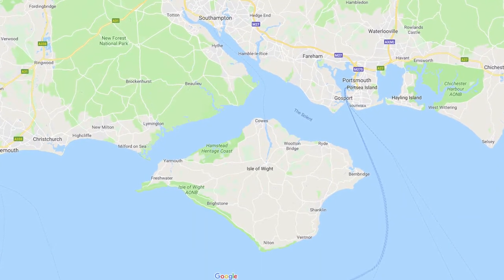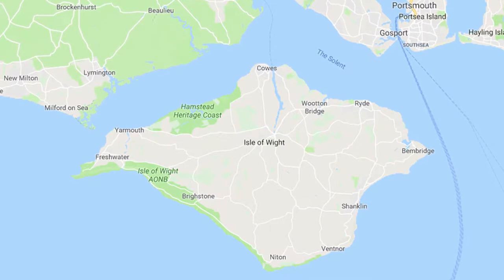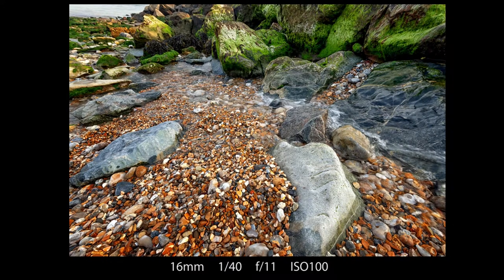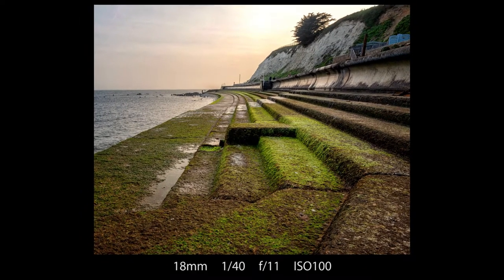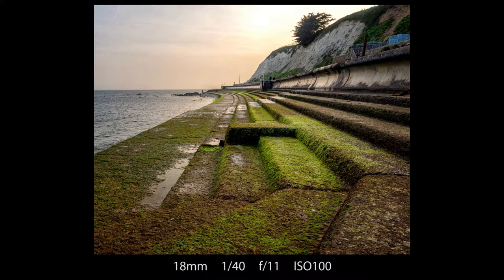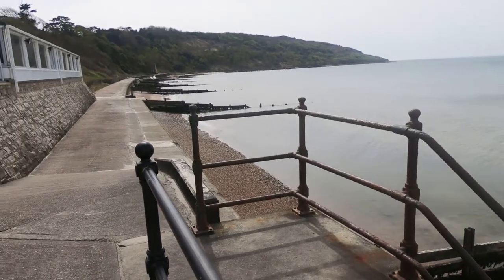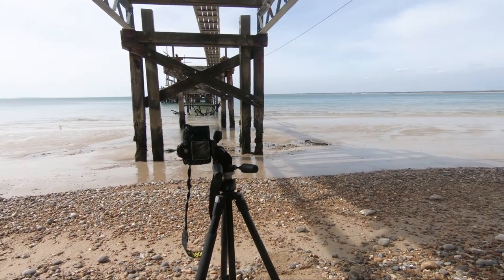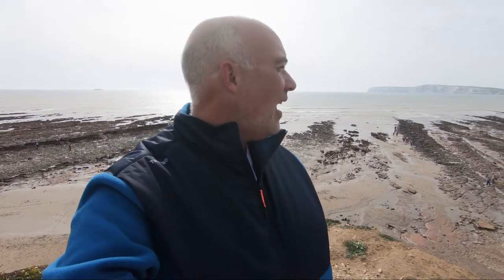Landscape Photography - 48 hours on the Isle of Wight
In this video I take a short photography trip to the Isle of Wight off the coast of Hampshire in the south of the UK and explore the wild, spectacular south-west coast for some landscape photography.

I share some essential Isle of Wight travel tips and show you my favourite coastal and beach photography locations.